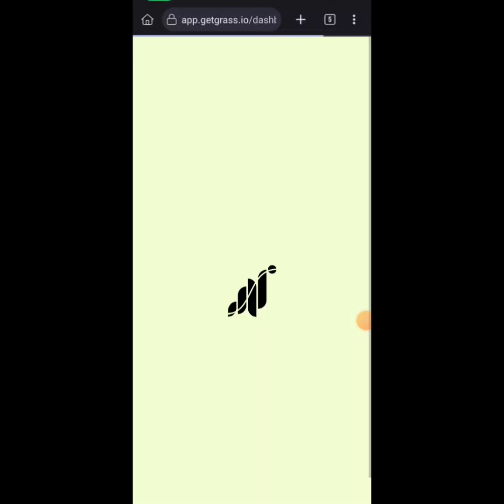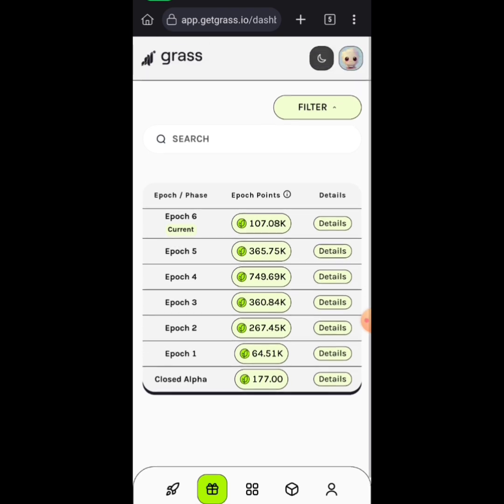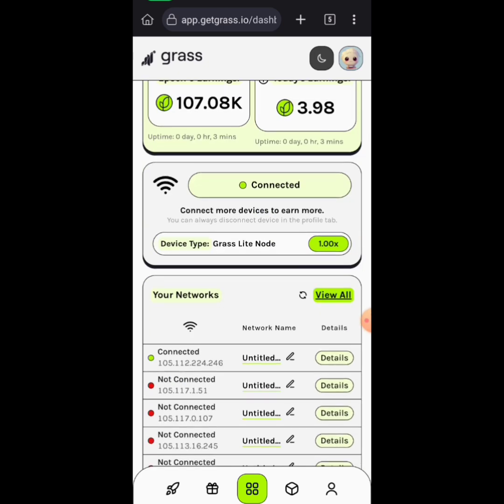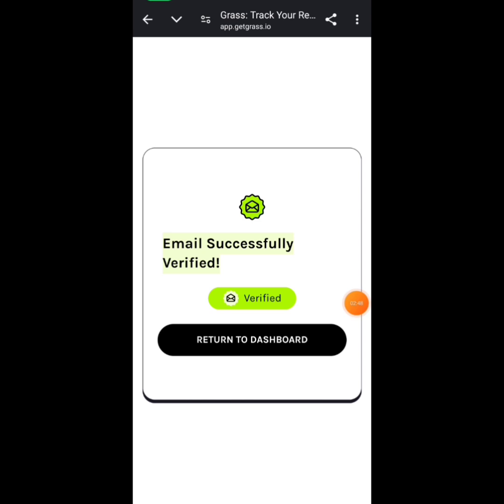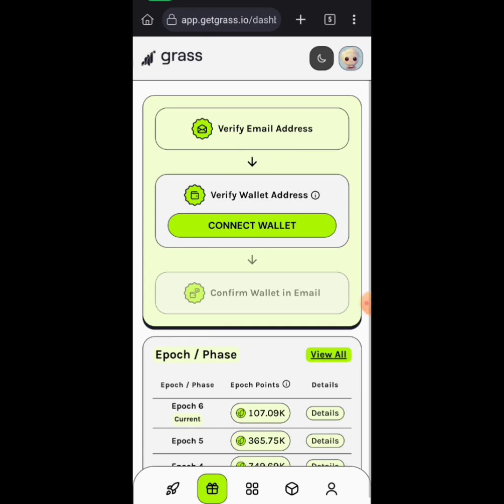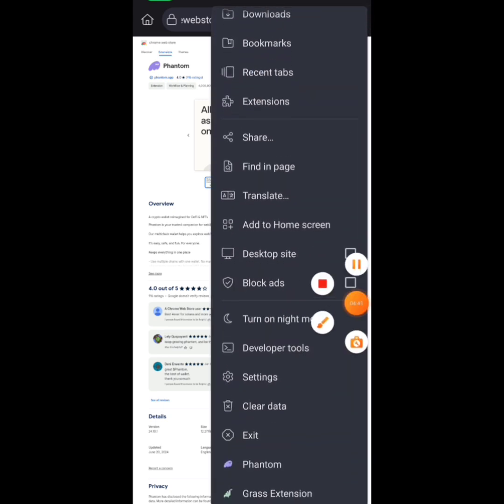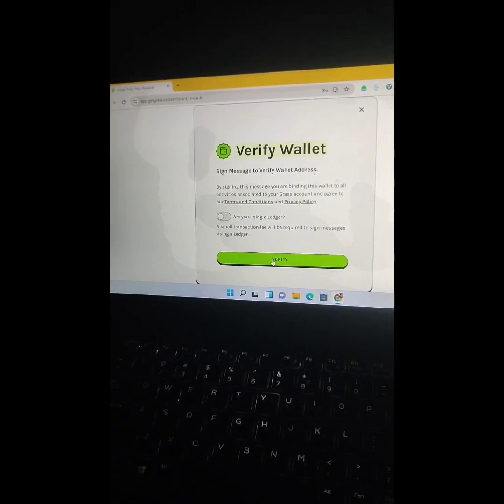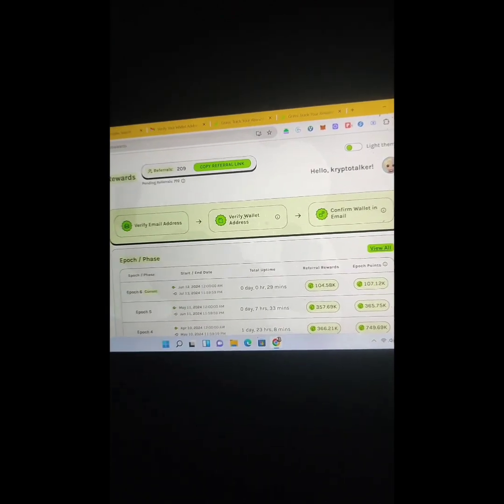How To Connect Your Wallet On Grass For A Possible $2,800 Airdrop Reward